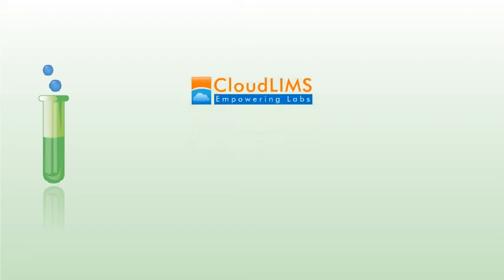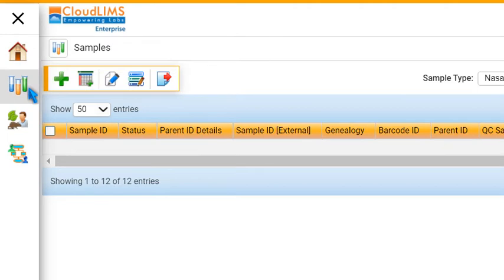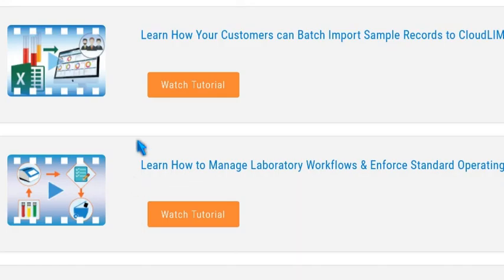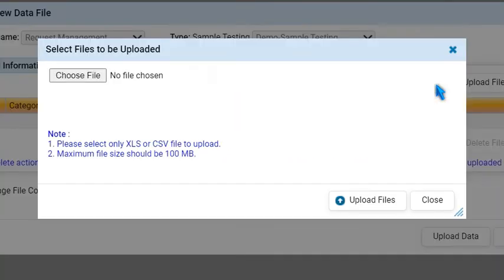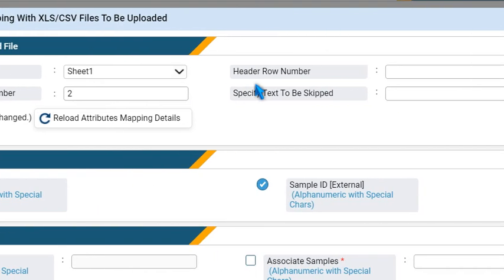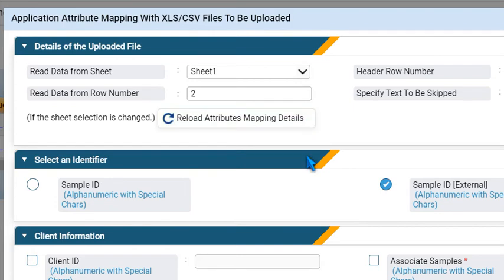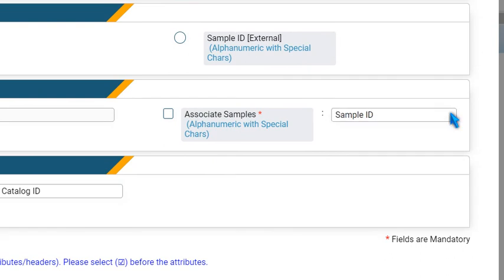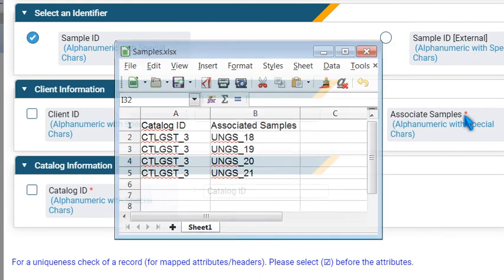LIMS Tutorial: Learn How Your Customers Can Place a Service Request Containing Multiple Orders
Watch the LIMS software tutorial to learn how your customers can place a service request containing multiple orders from CloudLIMS’ Client Portal. and for any suggestions or questions, please email us at .